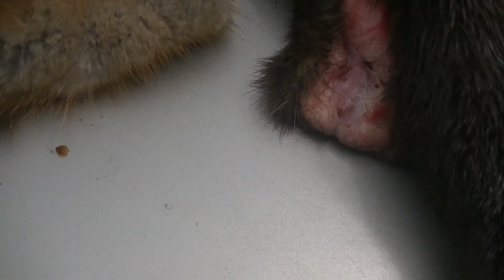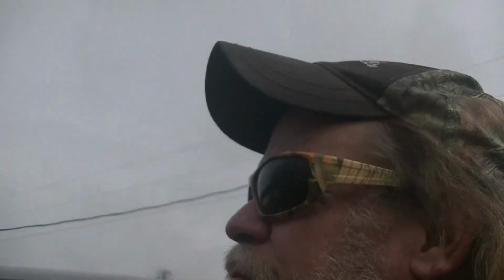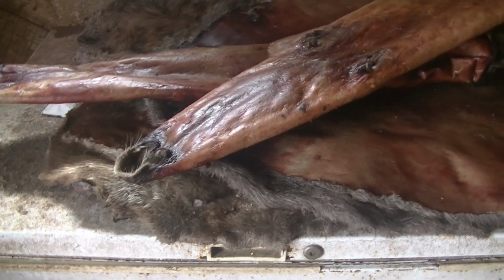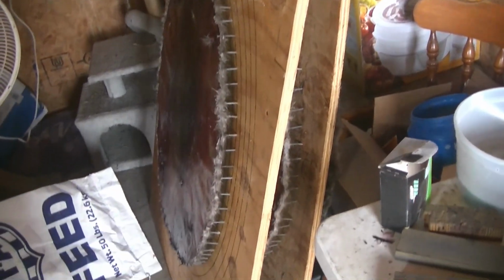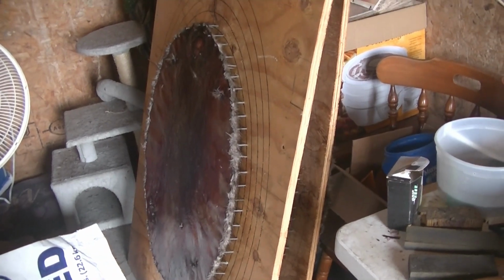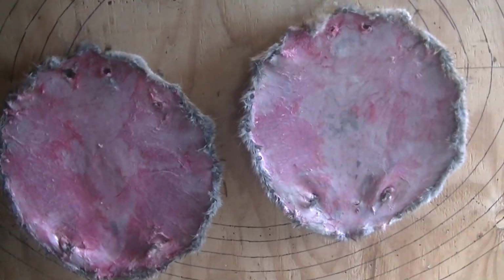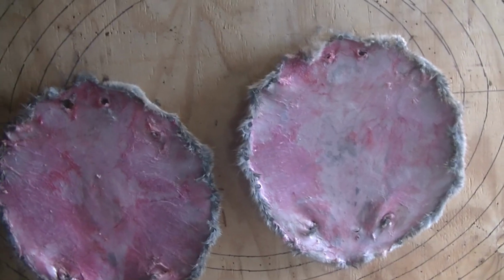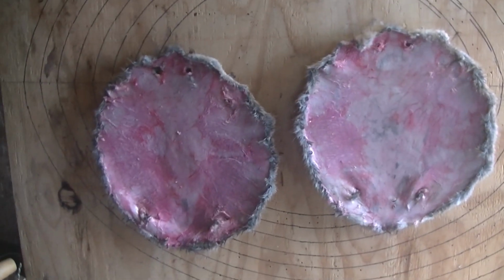Trapping Because I Love It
It's about the only reason left. It's in me and what I do.